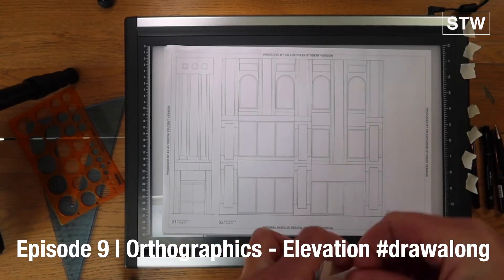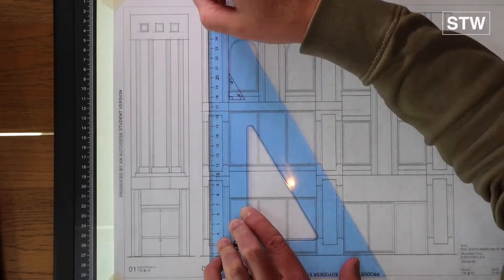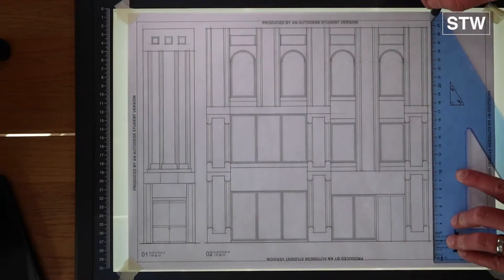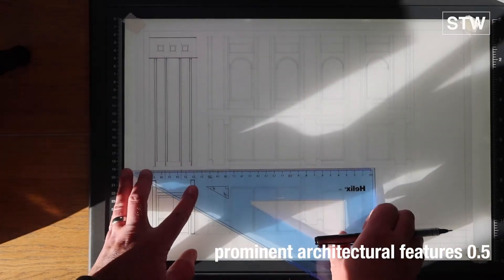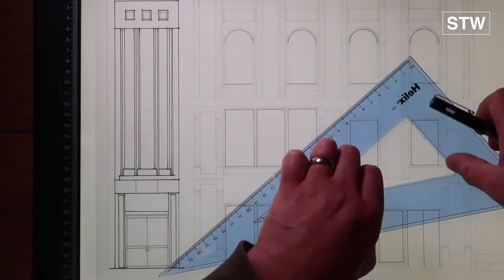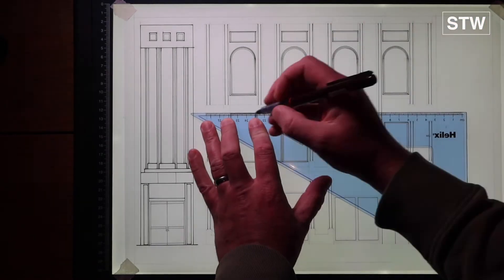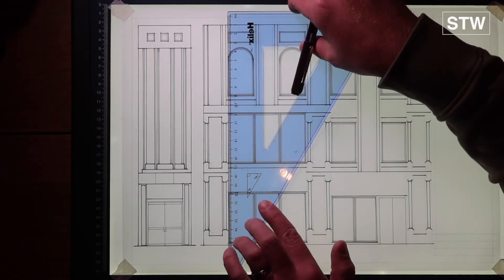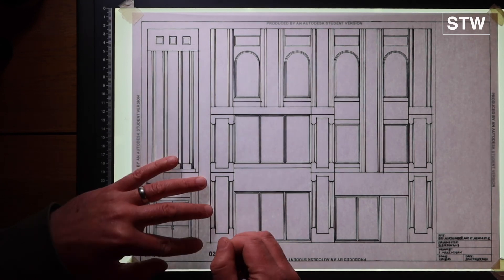Orthographic Projection 3 | Exterior Elevation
Hi Everyone

Welcome to the 9th video, getting a lot more technical here and focussing on exterior elevation drawings and the tools required. Style is a bit of a 'drawalong' which will allow you to refer back to this for information in the future. Pens used are 0.1, 0.3 and 0.5.

I really hope and think this will be useful and you can also check me out on Instagram for @seton_wakenshaw and Twitter @SetonWakenshaw for design and related content.

Thanks
Seton